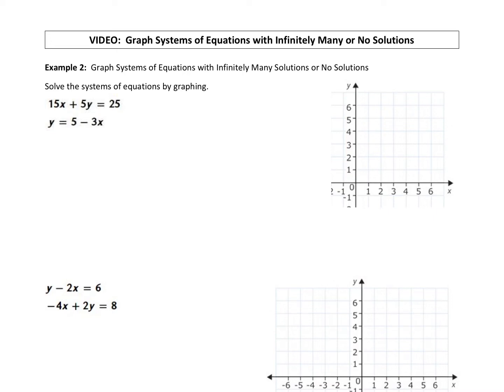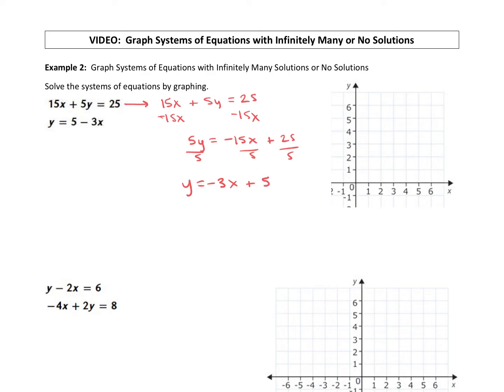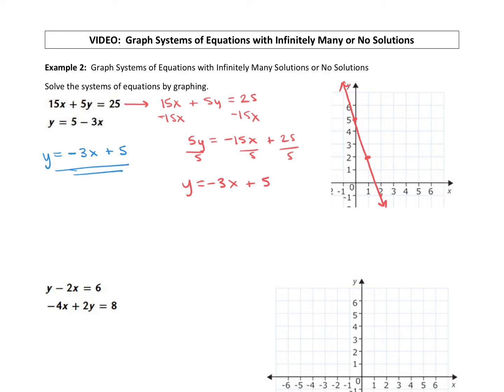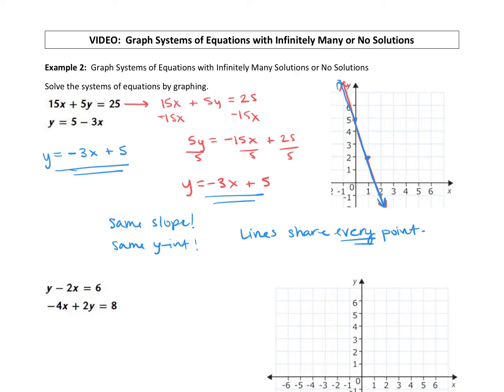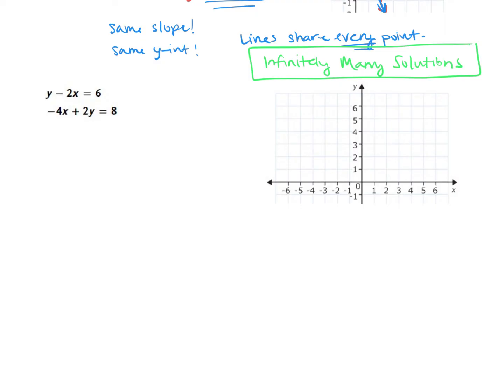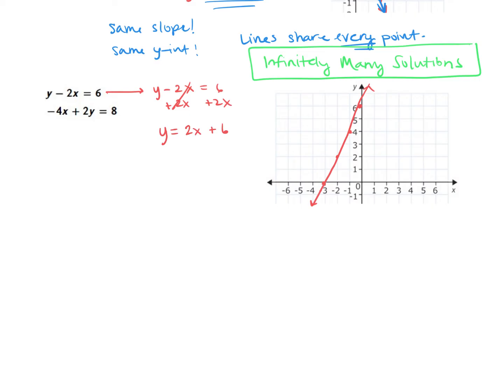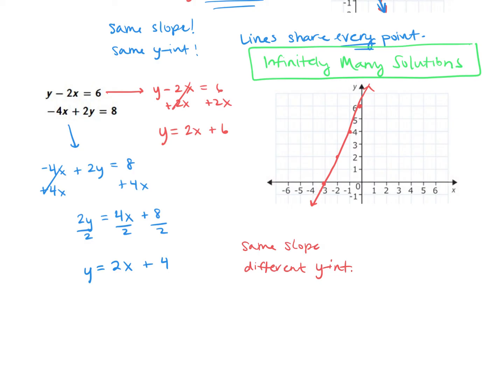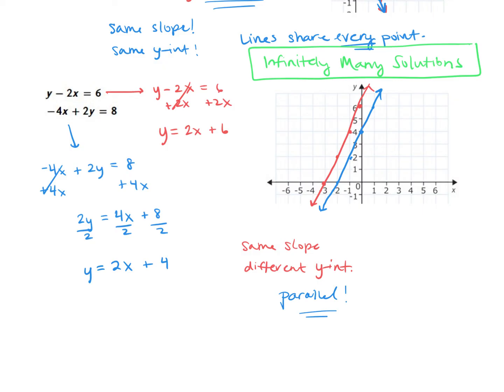Graph Systems of Equations with Infinitely Many or No Solutions